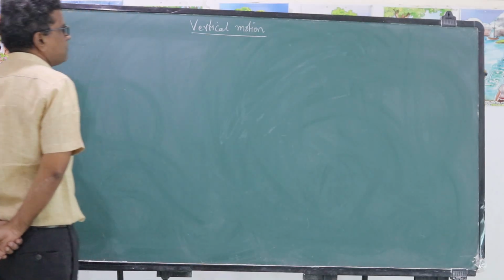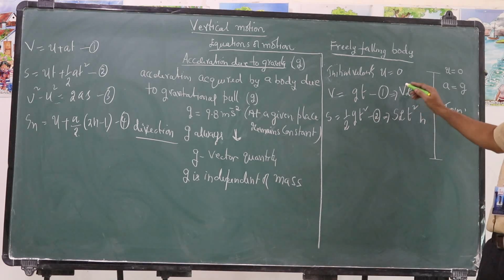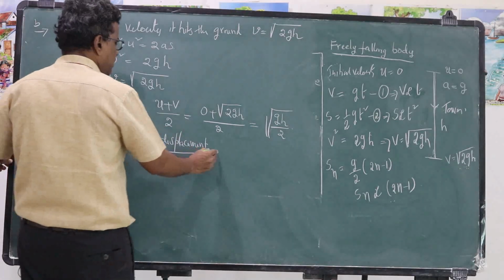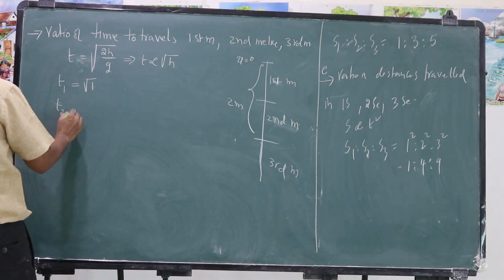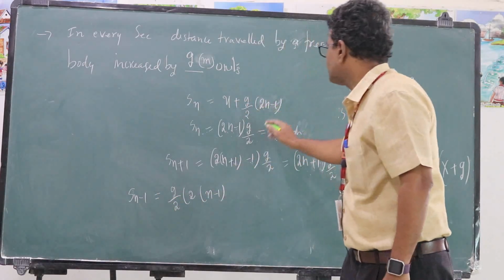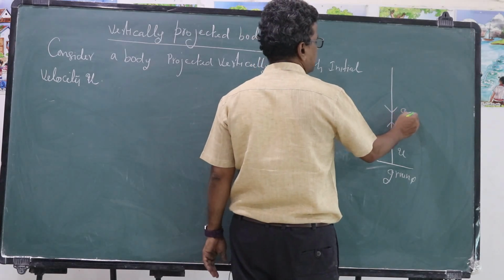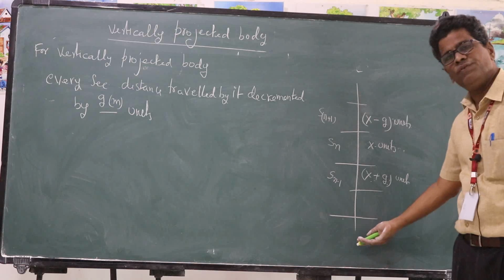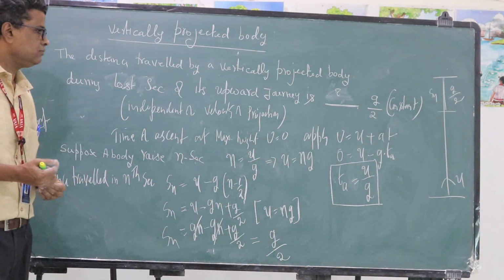11TH PHYSICS KINEMATICS LECTURE 6